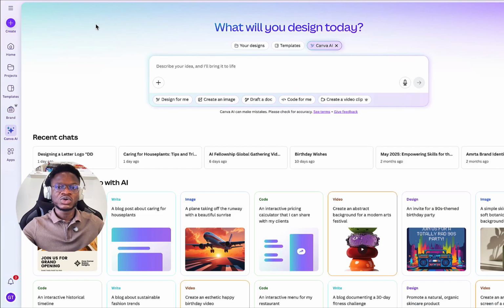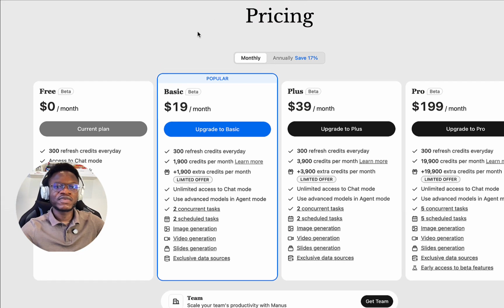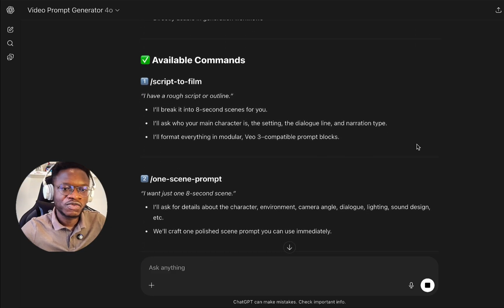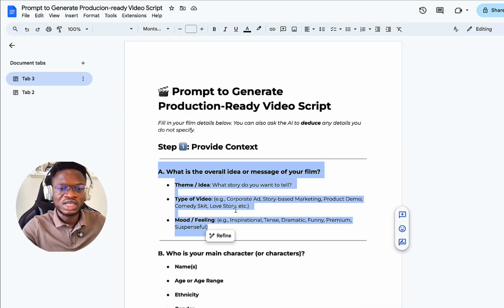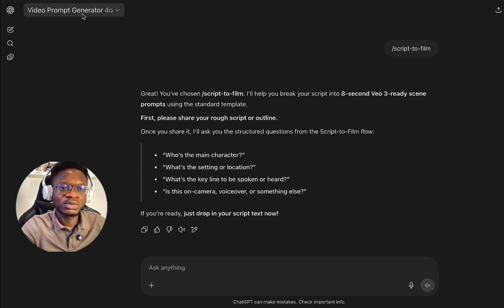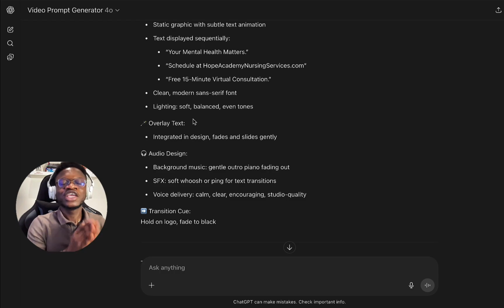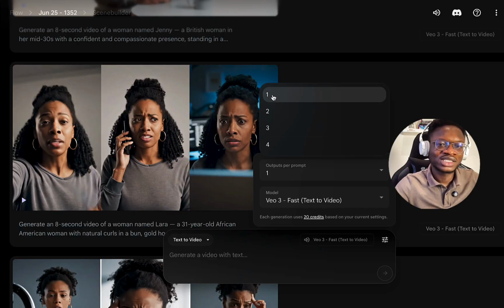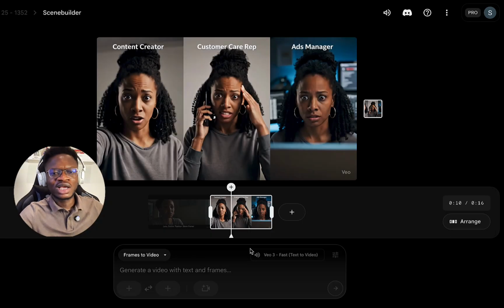Make Longer Films with Google Veo 3 (Beyond 8 Seconds!)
In this video, you'll discover how to make longer films with Google Veo 3.  You'll also get access to the Veo 3 Prompt Generator an assistant for crafting video prompt optimized for Veo 3.

In this quick, beginner-friendly tutorial (2025), I'll show you exactly:
- How to access and use Google Veo 3 without VPN
- How Create videos with Google veo 3 longer than 8 seconds
- How to prompt Google Veo 3 with the Veo 3 Prompt Generator
- How marketers, filmmakers, and animators are using Veo 3 for storytelling and ads

If you're a content creator, marketer, or filmmaker looking to master AI-powered video generation with native audio, this is for you!

▼ ▽ TIMESTAMP
00:00  Intro
01:39 - Access Veo 3 without VPN
02:10 - Access Veo 3 in Canva
02:40 - Access Veo 3 in Fal.ai & Replicate
03:36 - How much Veo 3 Cost
04:30 - Access Veo 3 in Manus
05:59 -  Veo 3 Prompt Generator GPT
06:30 - Veo 3 Prompt Generator Paths
07:09 - Veo 3 Prompt Generator Commands explained
08:52 - Script to Film command
11:50 - CIA Prompt Framework
13:00 - Demo Veo 3 Prompt Generator
17:57 - Veo 3 - Fast Model (cheaper)
19:19 - Extend Veo 3 video